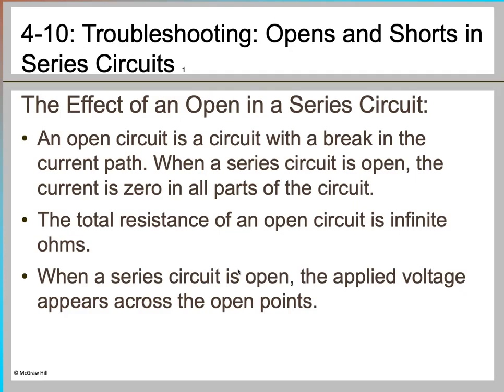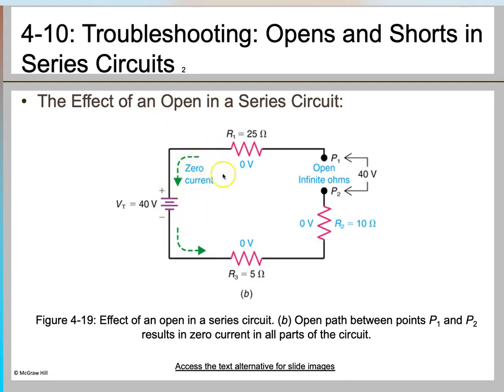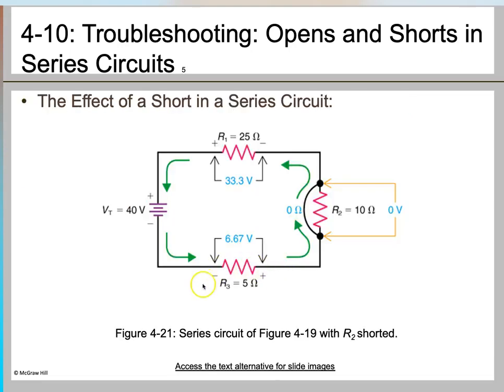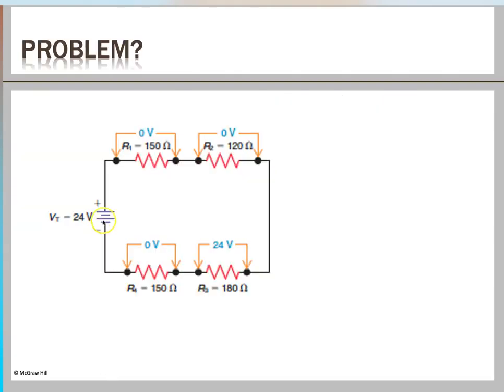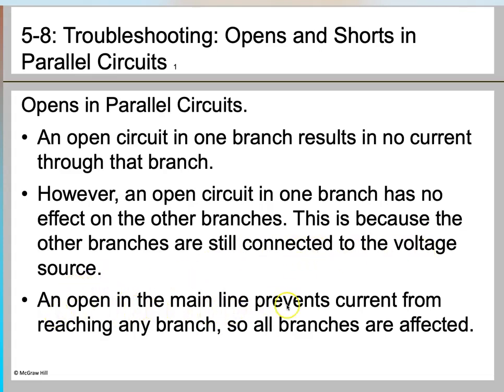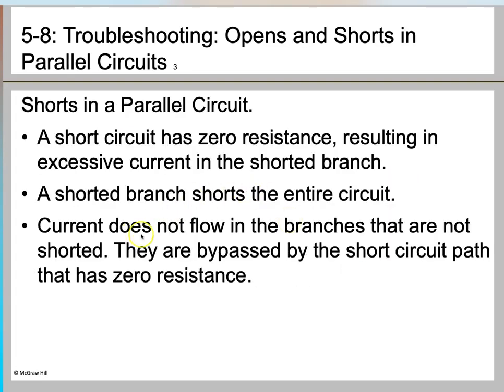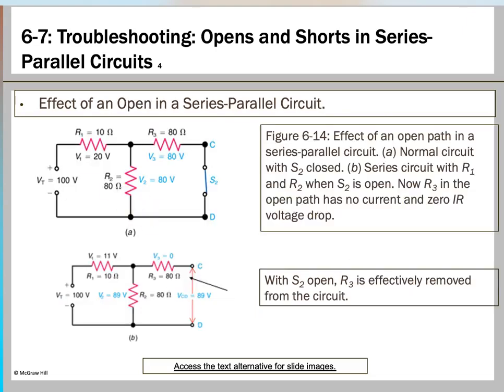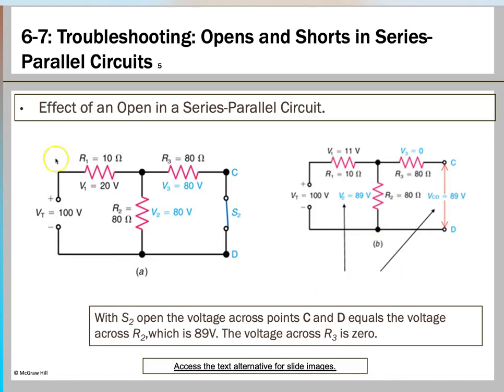4 Electronics Troubleshooting